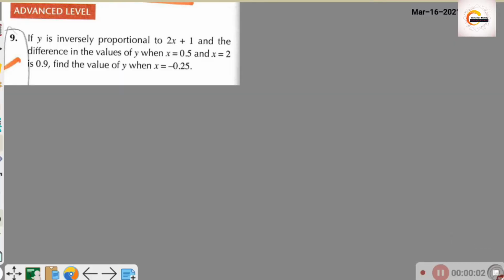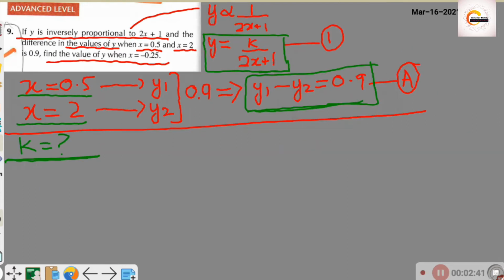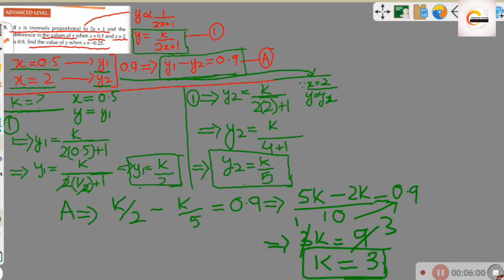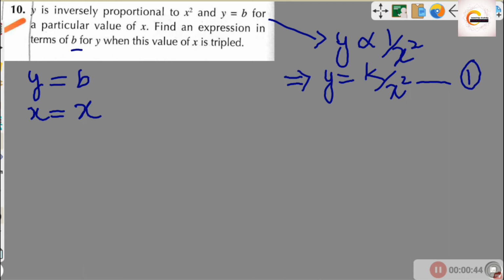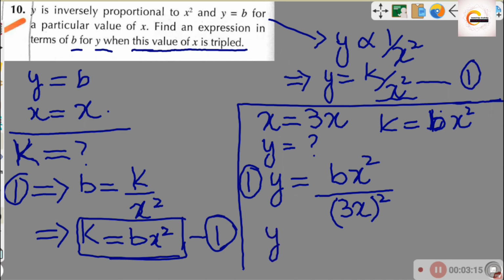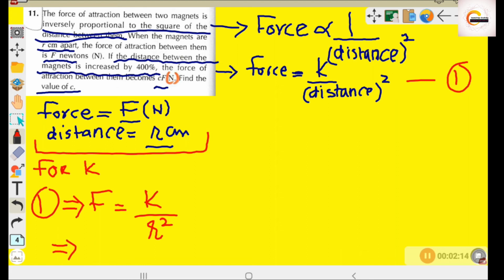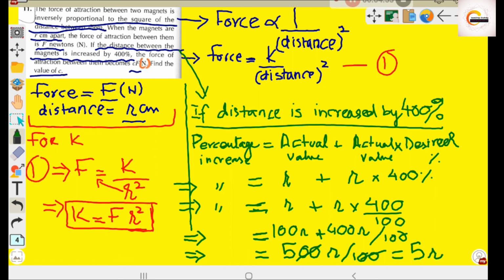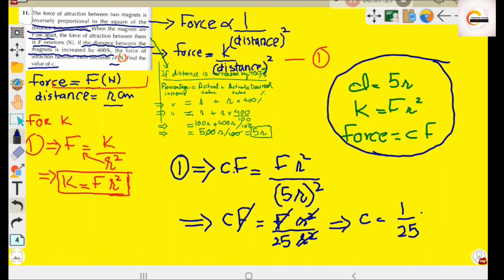Mathematics Book 2 ( D2 ) New syllabus | 7th Edition | Inverse Proportion |Ex.1D,Q#9,10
oxford new syllabus mathematics 7th edition |new syllabus mathematics 7th edition |8th maths book  | other form of direct proportion |direct and inverse proportion |math class 8 |math grade 9 |miss saman
This video covers concept of Inverse Proportion (y=k/x) and Ex.1D practice question 13 and similar question#9 & 10 explained in detail by Miss Saman.
Oxford New syllabus mathematic book 7th edition,D2 from GCE-O Level of grade 8th and grade 9th curriculum is used for reference.
Exercise 1D ( Direct and Inverse Proportion ) Mathematics book 2 (D2)
 ( NSM 2 )New syllabus  (7th edition )

chapters
00:00 Introduction
00:23 Advanced level question 9
07:38 Advanced Level question 10
follow us on: